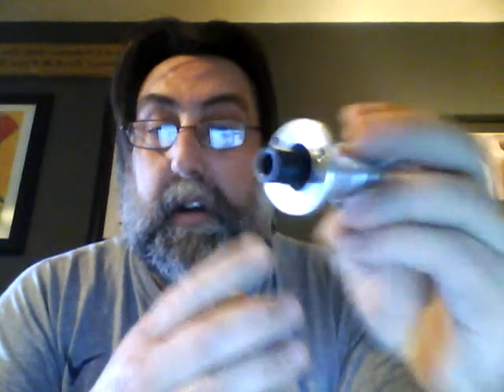Turnigy (FTL) 52cc overbore Gas Engine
Center propellor bolt hole drilled off center